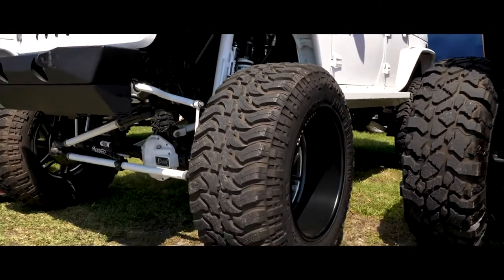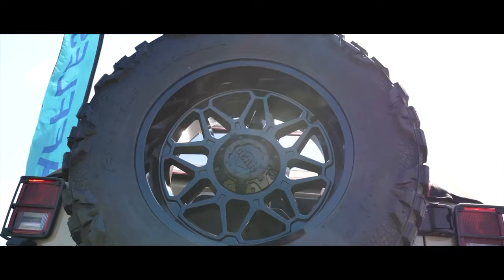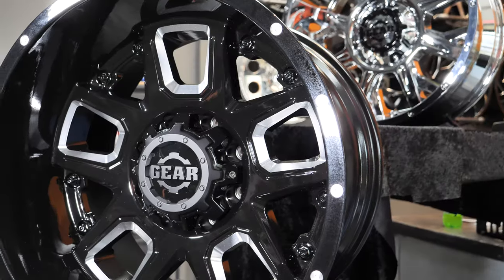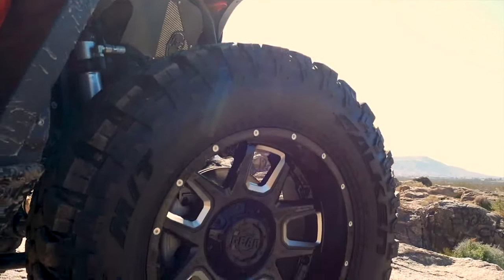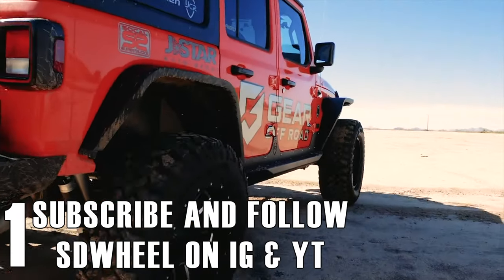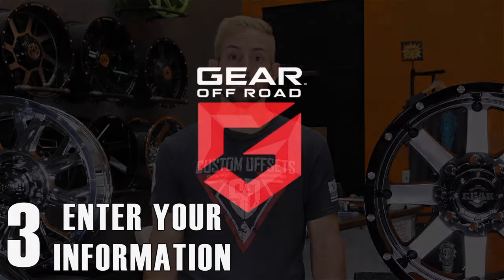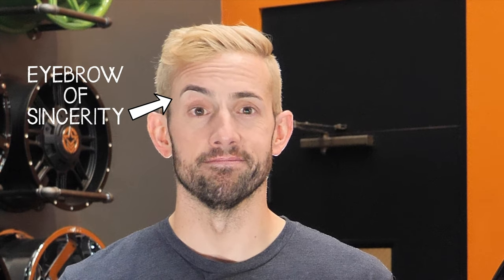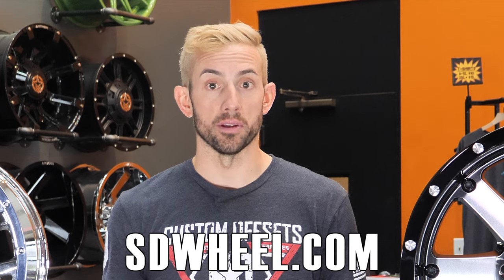Win A Set Of Free Gear Wheels! (GIVEAWAY INFO)